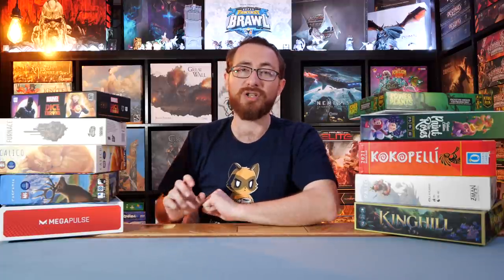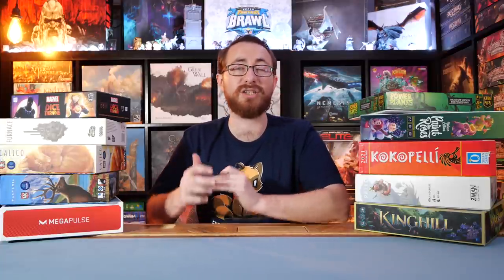Do You Need That Game? Marvel Dice Throne, Lords of Ragnarok, Mythwind, Calico & More!!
There are a ton of amazing new games coming out every year. A ton of mediocre experiences too for that matter. But this video isn't about that...it's not about what's great or good, rather it's about what's different enough. What's worth trying? What's worth paying attention to vs what you can afford to skip. What's innovative vs what's iterative improvements.

TimeStamps:
0:00:00 - Introduction
0:00:57 - Calico
0:01:50 - Caral
0:02:28 - Cascadia
0:03:57 - Colab
0:04:25 - Marvel Dice Throne
0:05:49 - Drop Drive
0:07:00 - Forgotten Treasure
0:07:45 - Fractal: Beyond the Void
0:09:26 - Furnace
0:10:52 - Hegemony
0:13:00 - Kabuto Sumo
0:14:02 - Kinghill
0:15:13 - Kokopelli
0:16:50 - Lords of Ragnarok
0:18:37 - Magical Friends
0:19:17 - Megapulse
0:20:49 - Mythwind
0:22:21 - Patchamama
0:24:18 - Paint The Roses
0:25:37 - Paleo
0:26:16 - Power Plants
0:27:04 - Quests & Cannons
0:27:51 - Resident Evil
0:29:25-  Somewhere Under the Rainbow
0:30:07 - Space Race
0:31:14 - Steam Up
0:32:37 - Taverns & Dragons
0:33:33 - Too Many Bones
0:34:42 - Wrapping Up